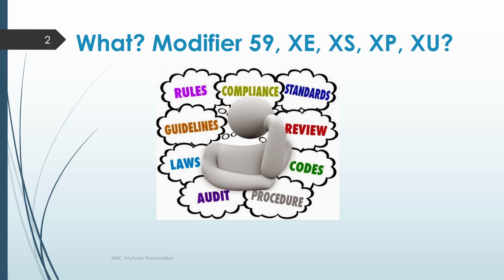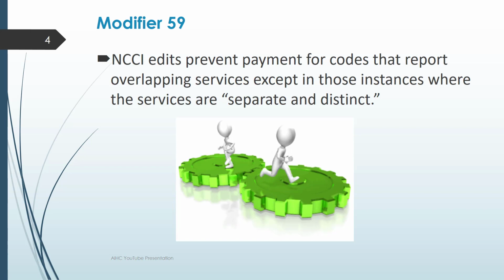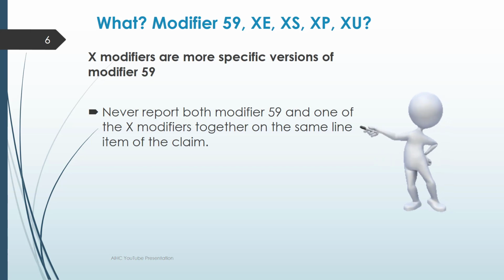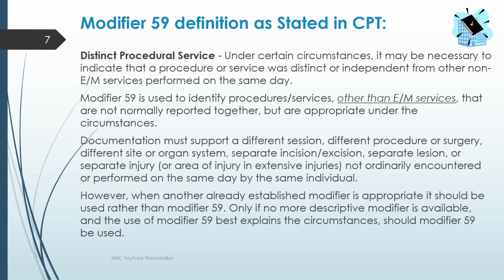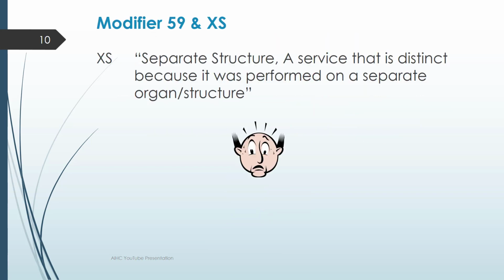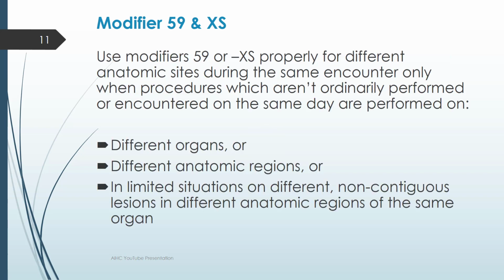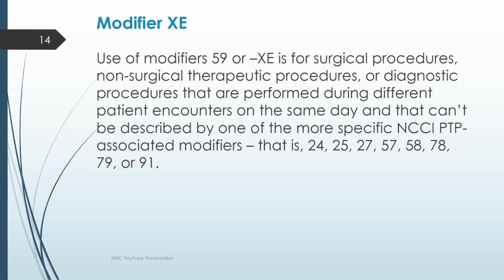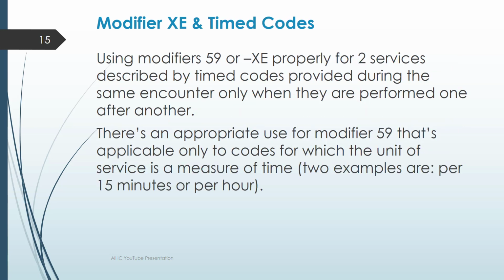Modifier 59 - XE - XS - XP AND XU